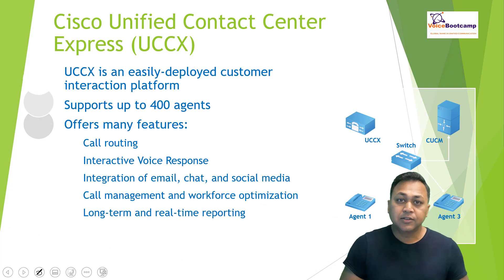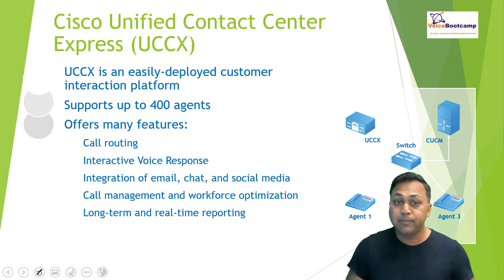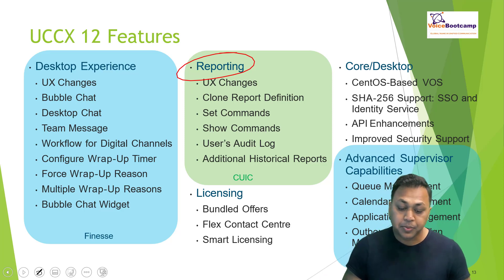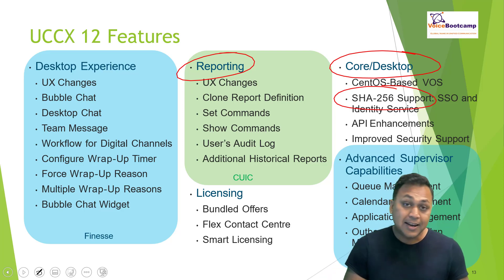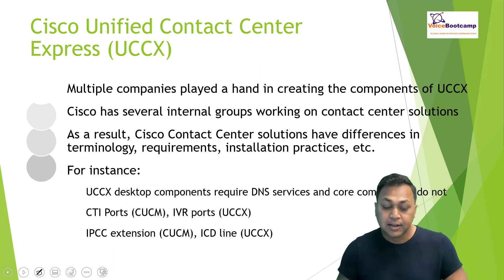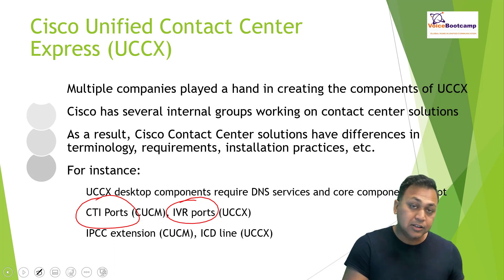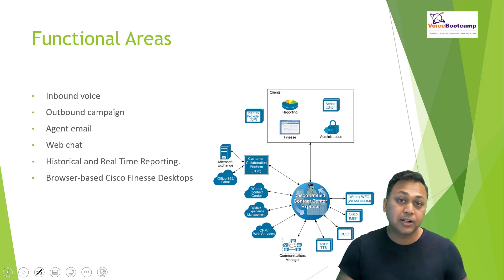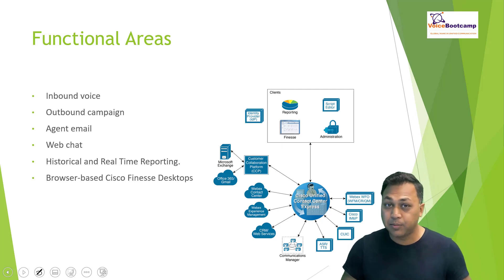Genesys Cloud CX Contact Center - Introduction to Cisco UCCX Solutions Module 1 0